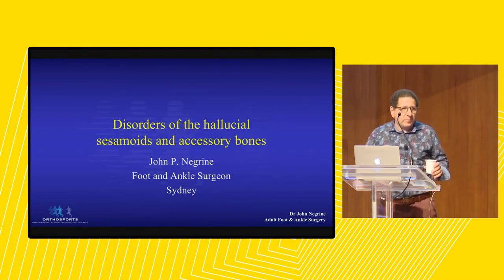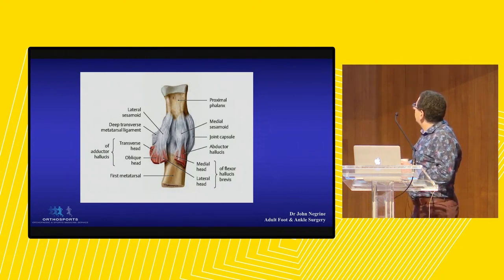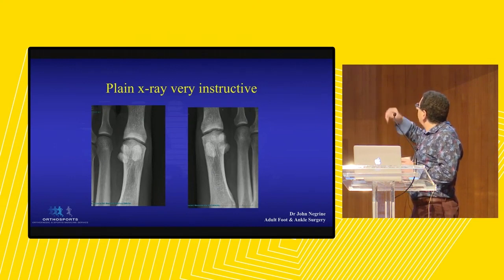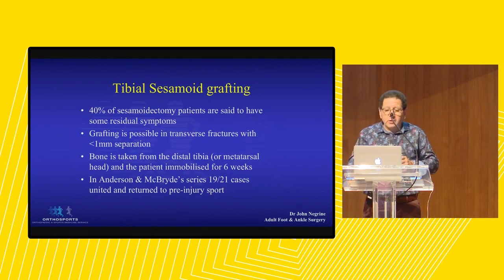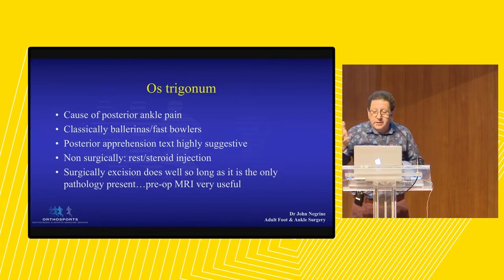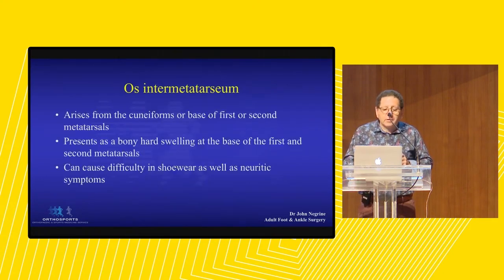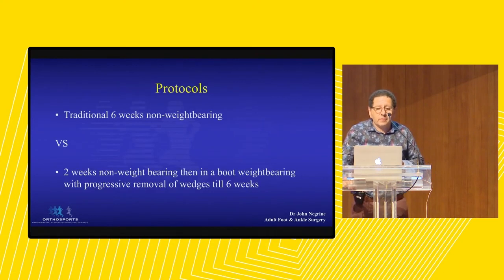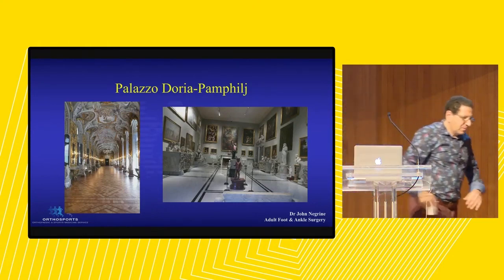2022 03 Sesamoids & accessory bones of the foot & ankle – Dr John Negrine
Lecture series for physiotherapists held at University of New South Wales, Sydney, Australia.